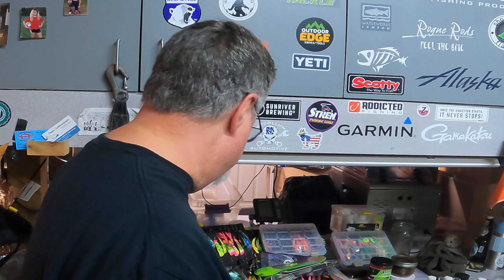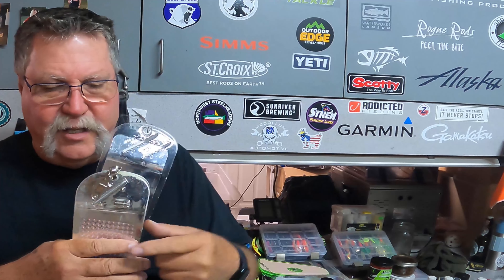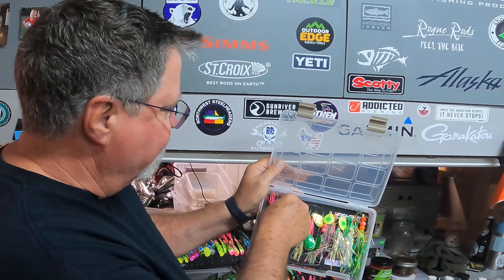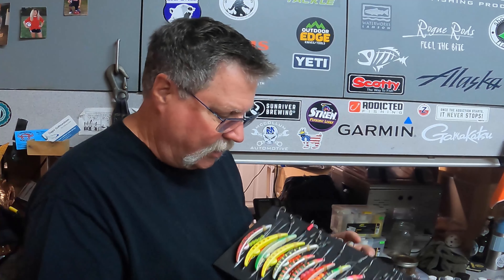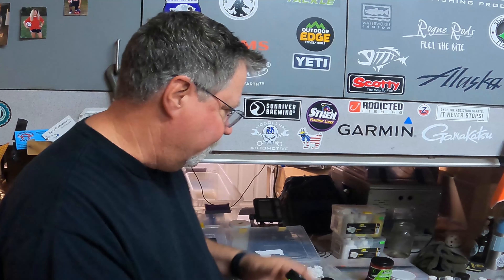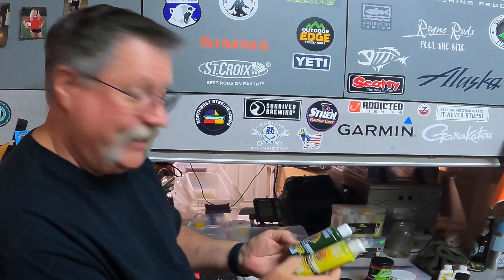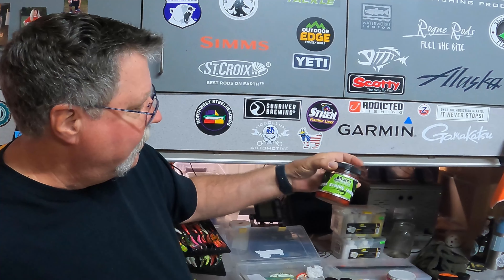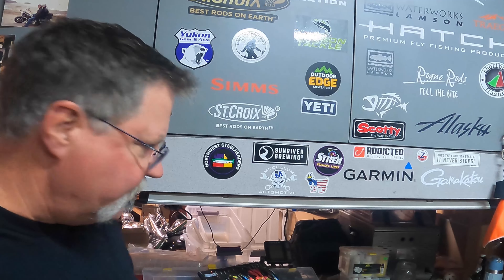Fall chinook favorite lures and scents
I was asked about spinners, flashers, and lures for chinook, so here you go, enjoy!